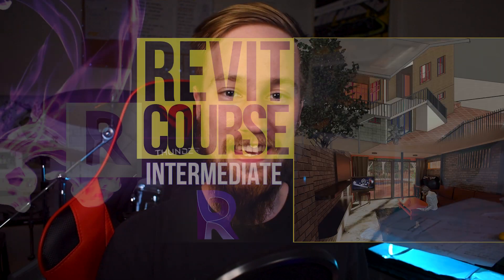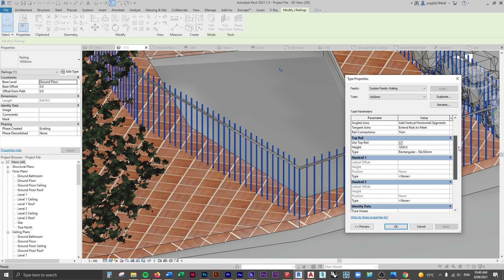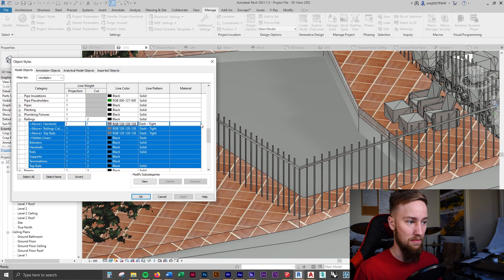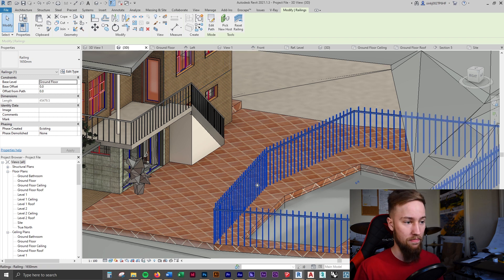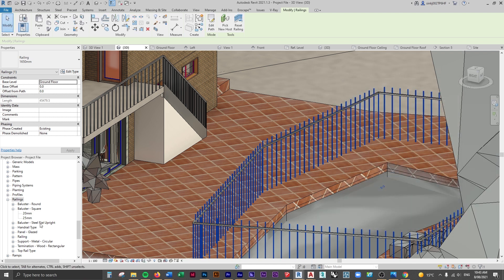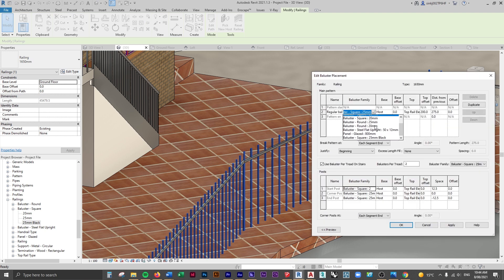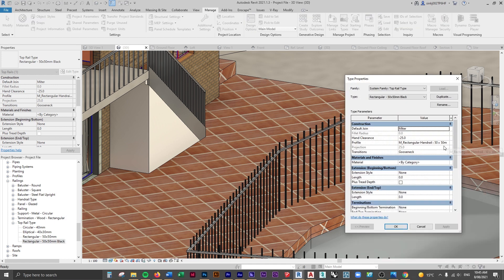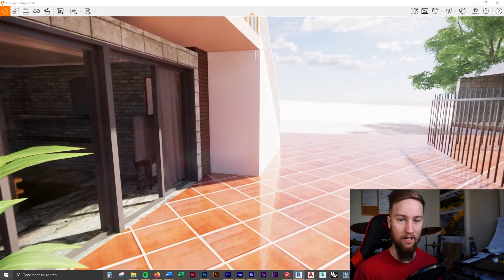How to Change Railing Material in Revit Tutorial | Intermediate Revit Course 16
In this Revit tutorial, part 16, you'll learn how to change the railing material in Revit. To change the material of a railing, it requires you to edit the baluster and railing families and to create duplicates with different materials.